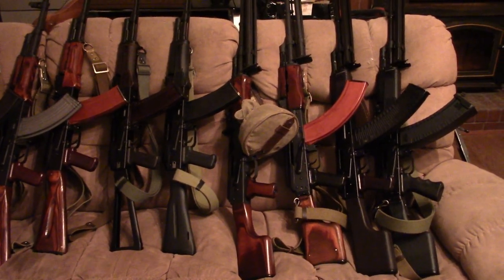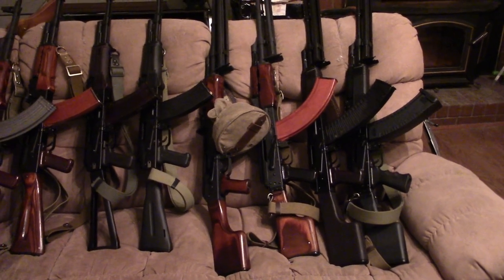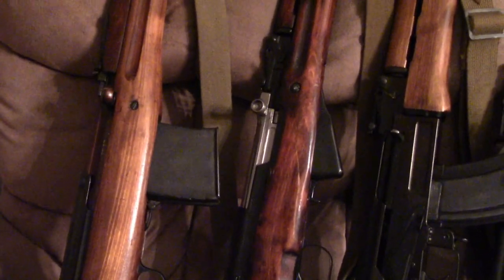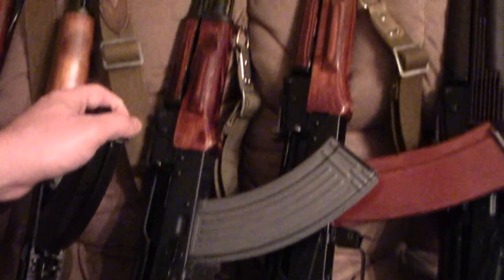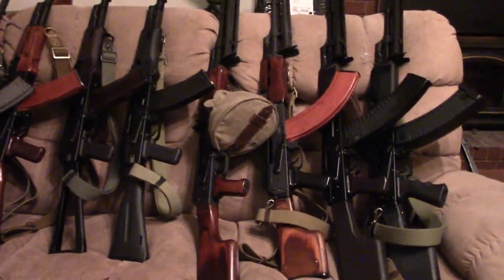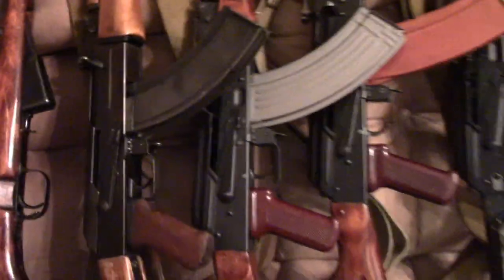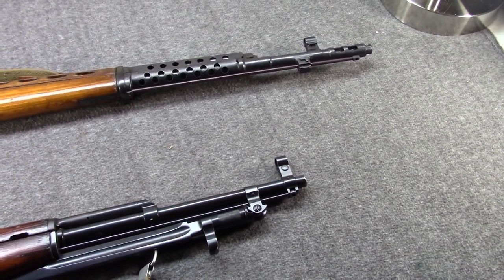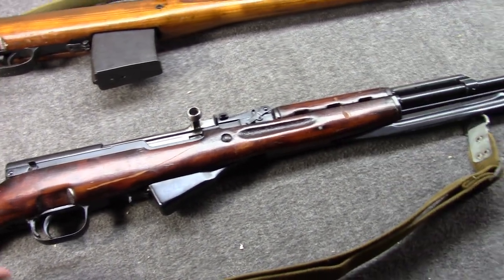My Russian AK47, AK74, & RPK Collection (August Beat The Heat Hangout)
As we end July and enter August, I thought it would be fun to have a hangout where we go over my Russian AK collection of rifles, magazines, and pouches; why not? This isn't a terribly indepth video or anything like that. Just talking a bit about the history, mechanics, features, and why I have the semi-autos that I do.
Here I cover earlier Soviet rifles such as the SVT-40 and SKS-45. Then i get into the AK-47, AKM, AK-74, and AK-74M rifles. Finally, I end with the RPK, RPKS, RPK-74, and RPK-74M SAW/LMGs. Also, I go over some appropriate mags for each, including slabsides, waffles, and bakelites.
Hope everyone is staying healthy and finding fun ways to avoid the heat in these dog days of summer.